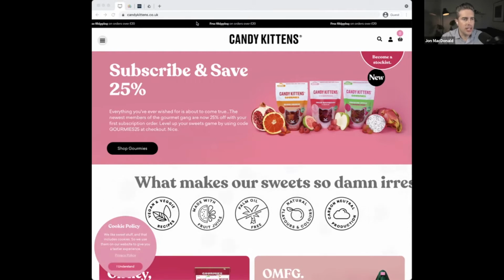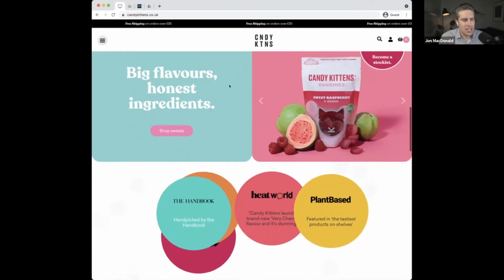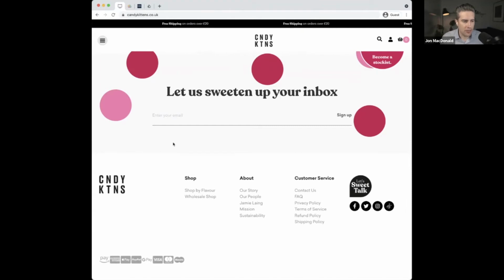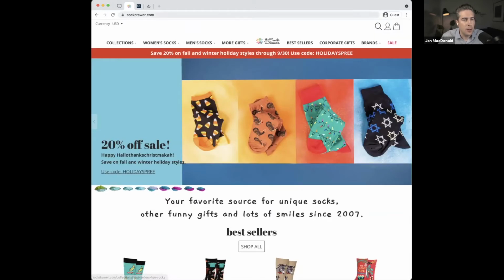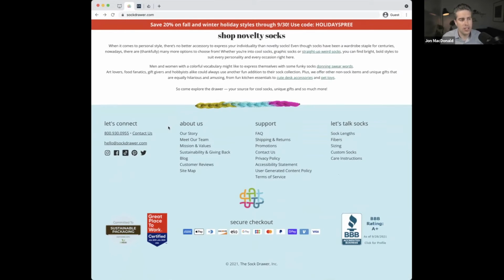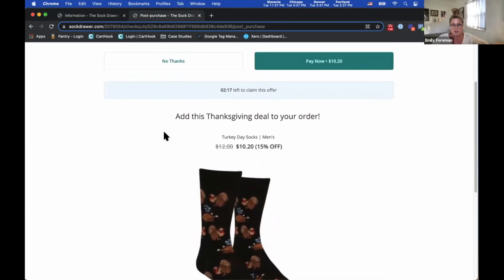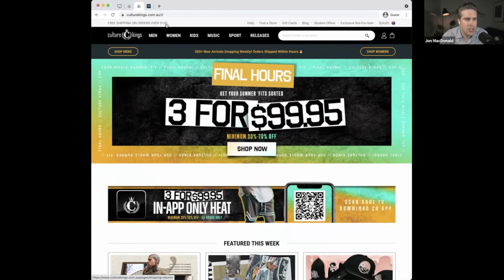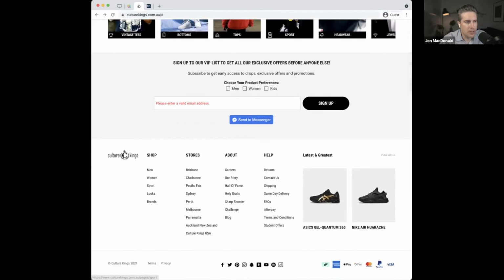Shopify store teardowns | Site optimization audit and post-purchase offer review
CartHook CEO Emily Foreman and Jon MacDonald, founder and president of The Good, take a live look at a handful of ecommerce stores and discuss what they can do to convert more visitors into buyers.

⭐️ Teardown
0:00​ Welcome!
1:46​ Candy Kittens
21:05​ The Sock Drawer
35:50​ The Sock Drawer (CartHook Post Purchase Offer)
43:58​ Exo Gun review
53:31​ Q&A

CartHook helps boost your revenue and AOV by allowing you to make real post-purchase offers to your shoppers native to the Shopify checkout. You give your customers offers they accept with one-click—in between your Checkout page and Thank You page—making it easy for them to accept without having to re-enter any payment or shipping info